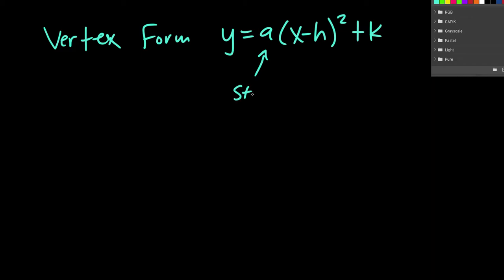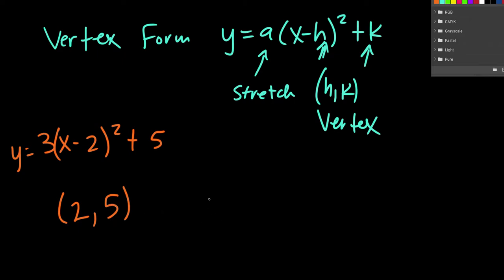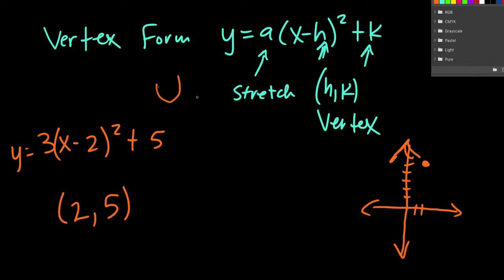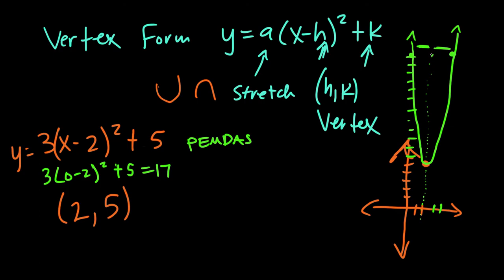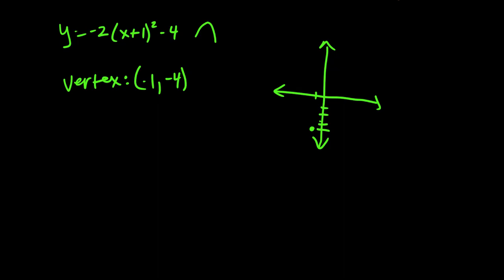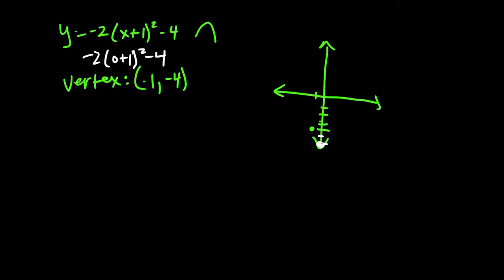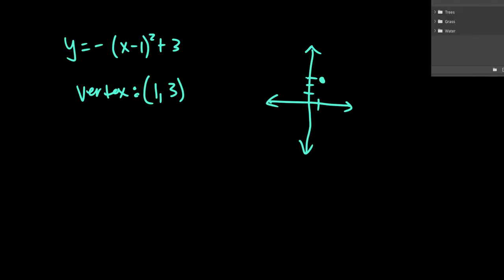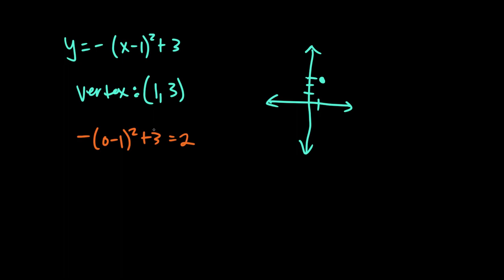2-4 Graphing Quadratic Functions Written in Vertex Form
In this video we will learn how to graph quadratics written in vertex form.